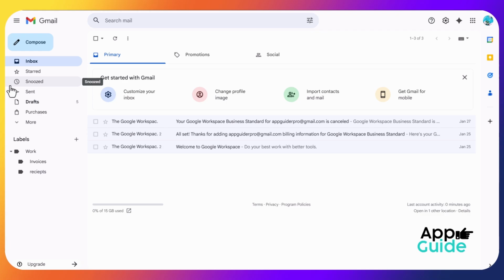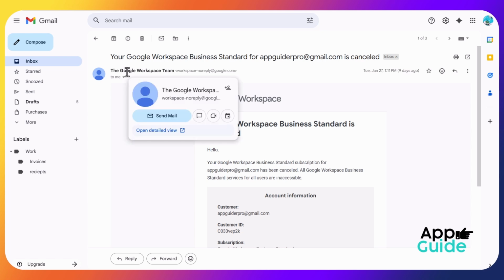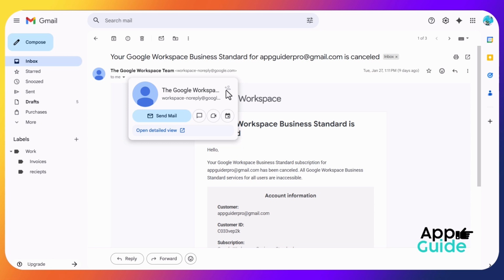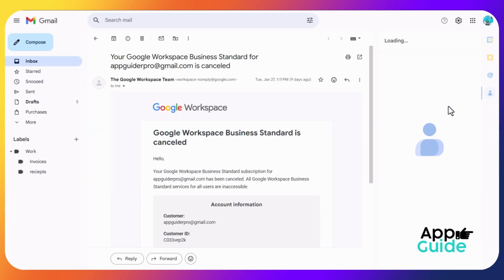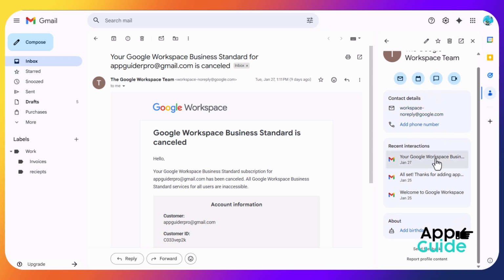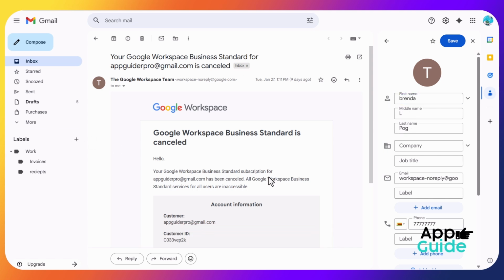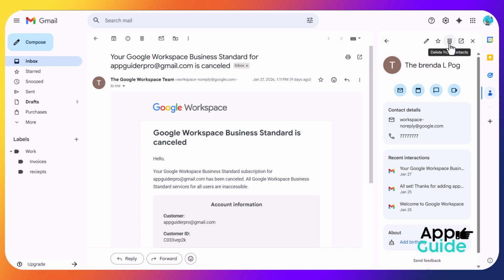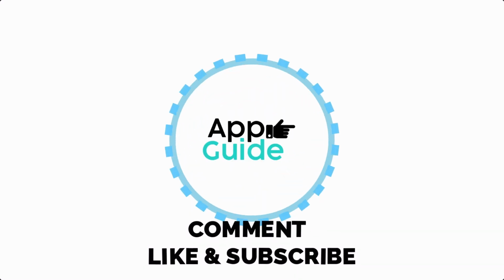How to add contacts from email in Gmail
Learn how to add contacts from an email in Gmail so you can easily save and organize important email addresses. This step-by-step tutorial shows you how to add new contacts directly from an email message, manage your Google Contacts, and ensure your email list stays organized for personal or business use.

In this video, you’ll learn:

How to add contacts directly from an email in Gmail

How to organize contacts with labels

How Gmail suggests new contacts automatically

This tutorial is perfect for freelancers, business professionals, marketers, and anyone who wants an organized Gmail contact list.

👉 Need help with Gmail setup, contact management, or email marketing automation?
Get professional email automation services on :
Need help setting up your CRM , Accounting software, Automation or Scheduling software?